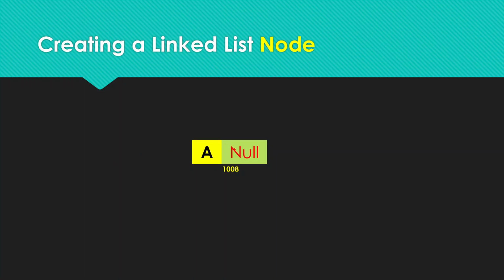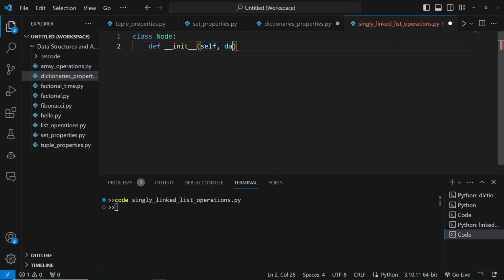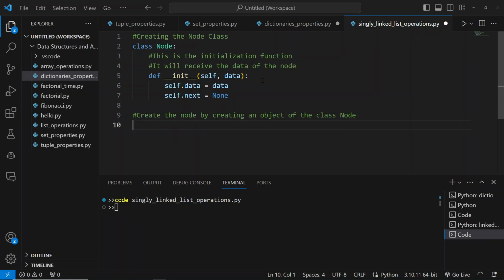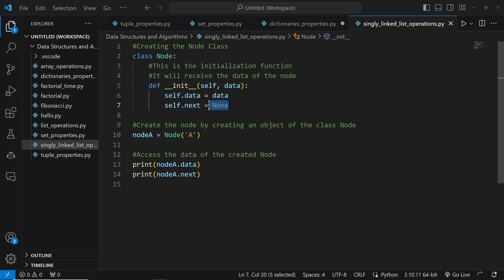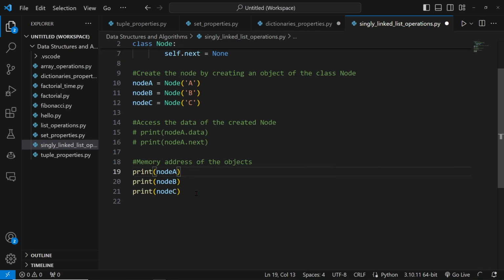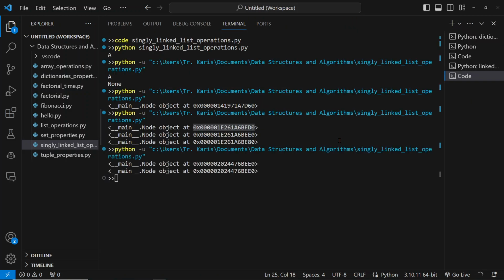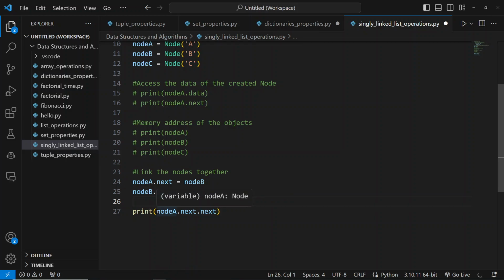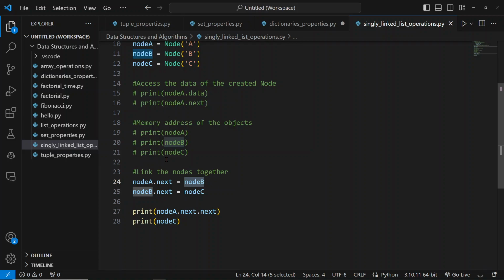Linked List Node Creation Operation in Python